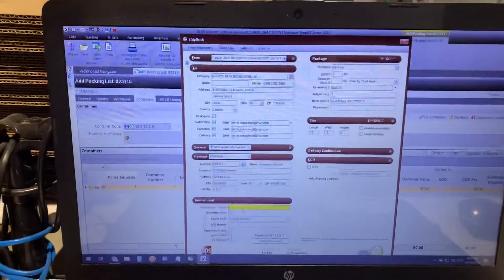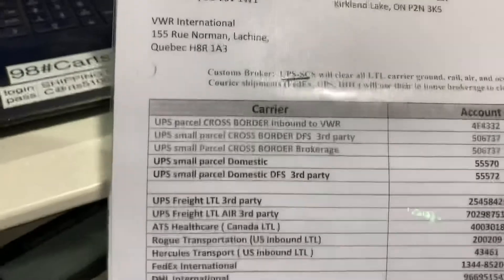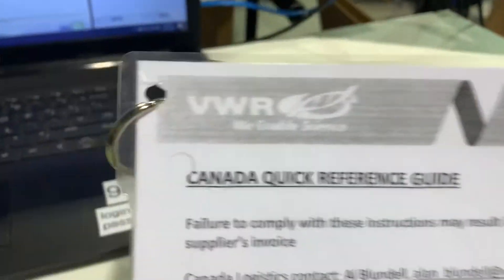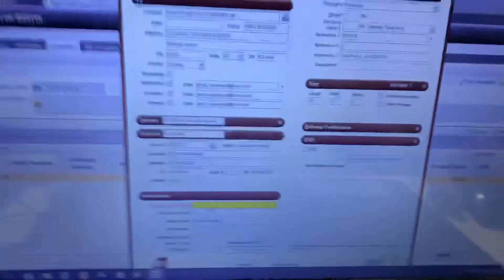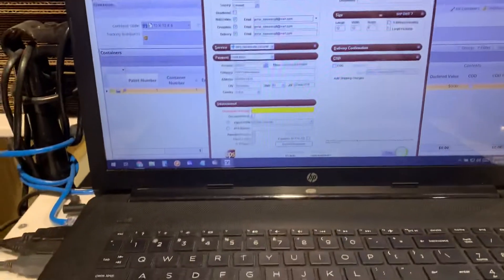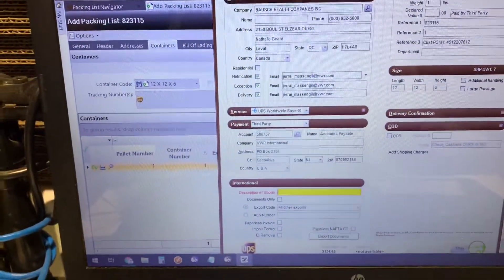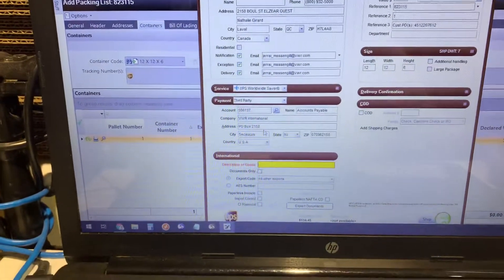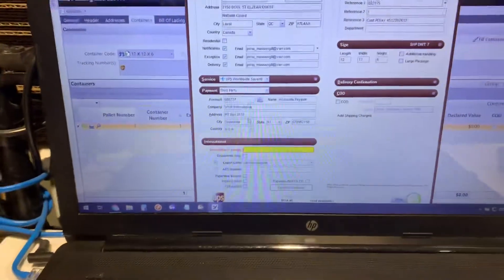Improved ship rush